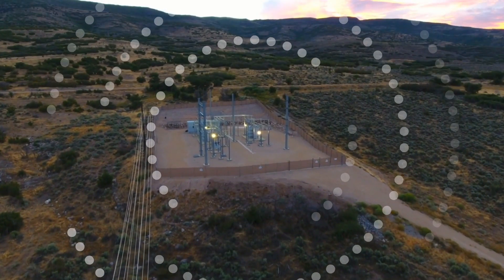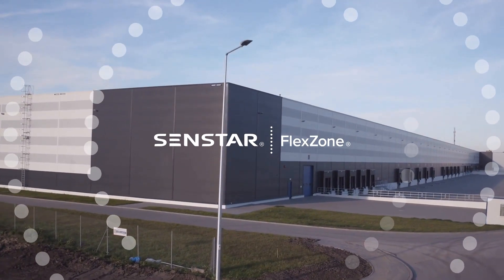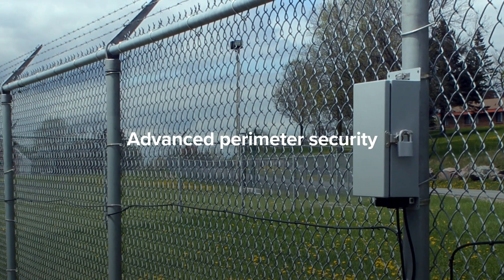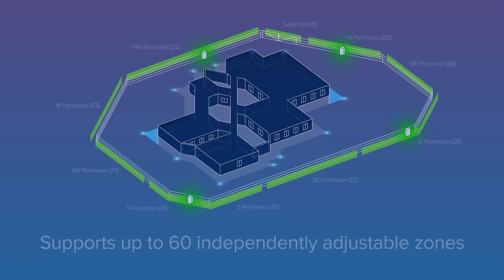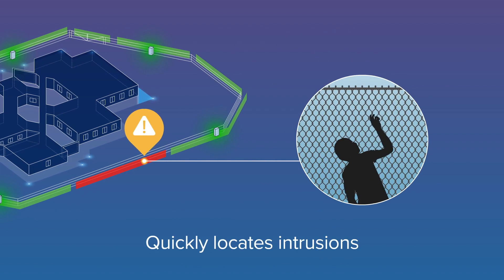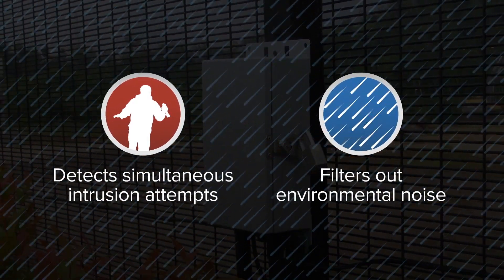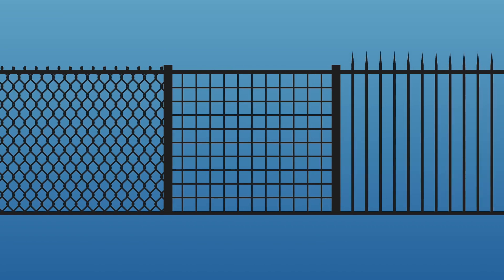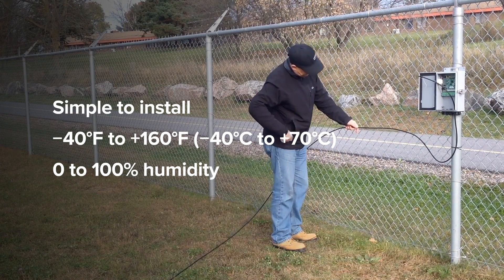FlexZone – Fence-mounted Perimeter Intrusion Detection System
FlexZone is a Perimeter Intrusion Detection System (PIDS) that detects and locates any attempt to cut, climb or otherwise break through the fence. FlexZone adapts to a wide variety of fence types and is ideal for sites of all sizes.